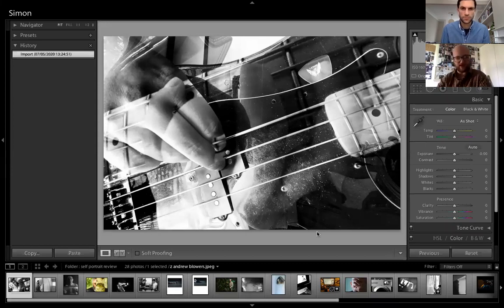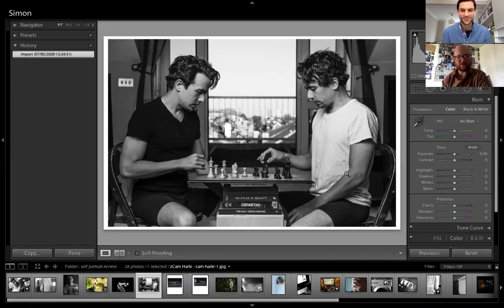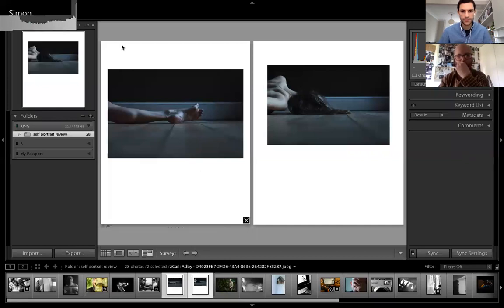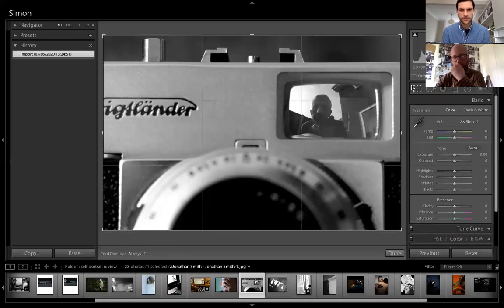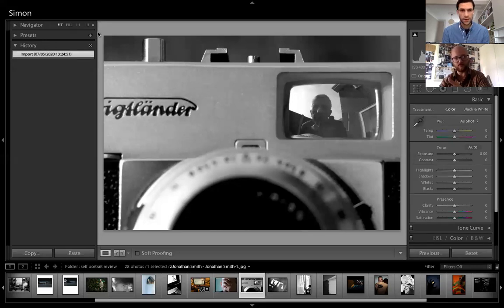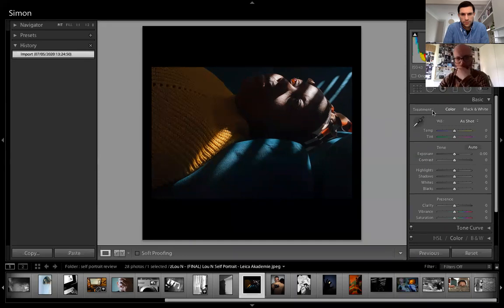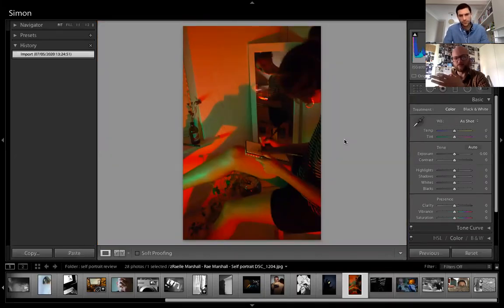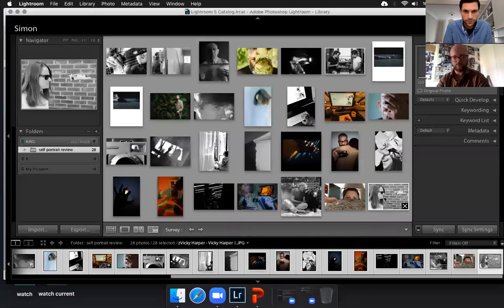Leica Akademie Webinar, Assignment Feedback/Critique: Self Portraiture (With Simon King) 07/05/2020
Broadcast live via Zoom on 07/05/2020. This feedback session follows on from the assignment which had been left with the students one day previous.